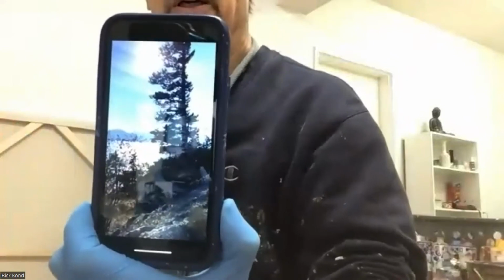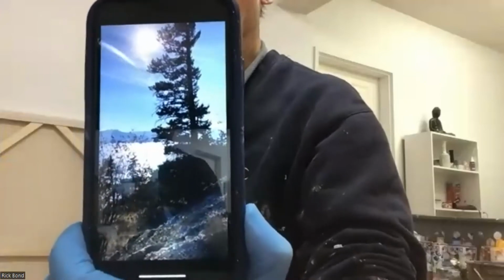Rick Bond November 2022 Demonstration for the Central Okanagan FCA Chapter Meeting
Rick Bond demonstrates how he used the 7 elements of design when painting a landscape. Presented at the November 7th, 2022 meeting of the Central Okanagan Chapter of the FCA.